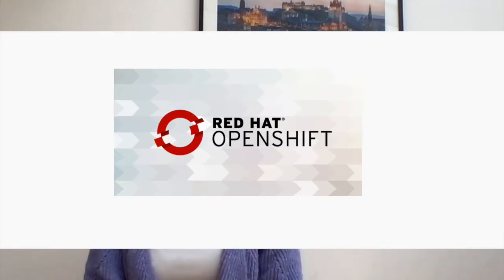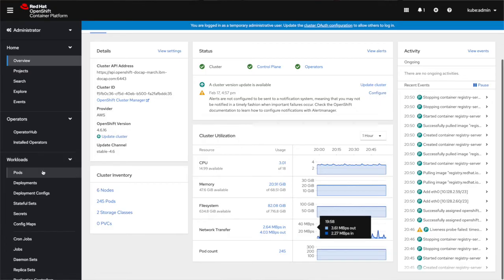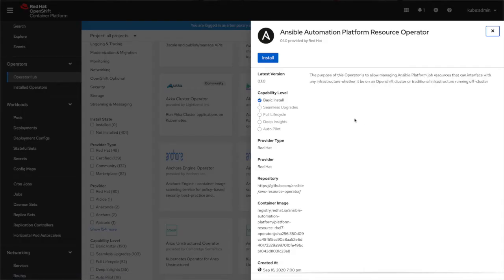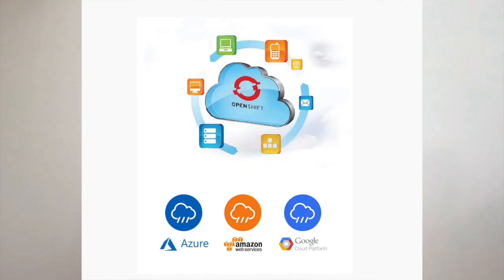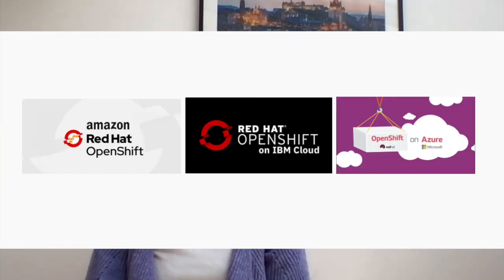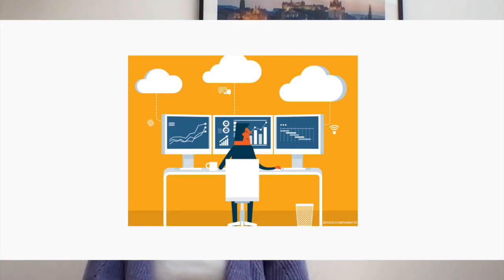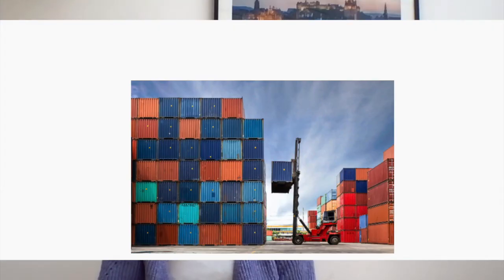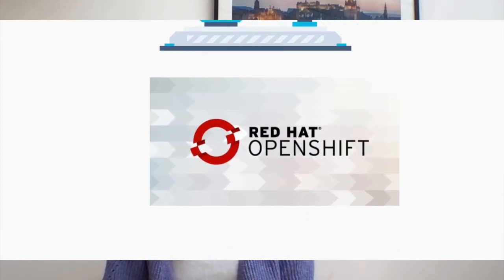DevOps: What is OpenShift?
DevOps 2: What is OpenShift? By Kate Marshall